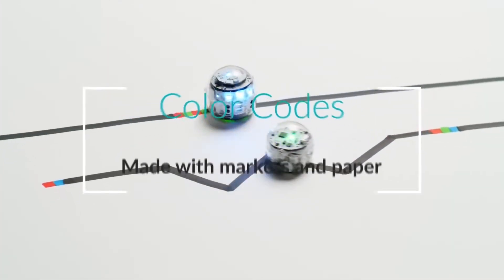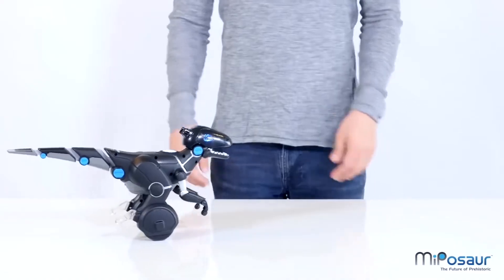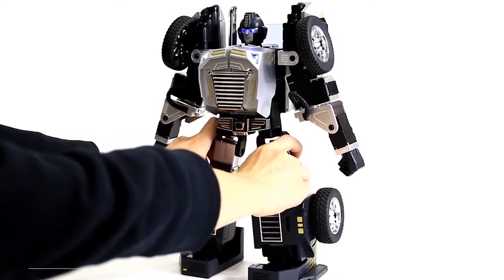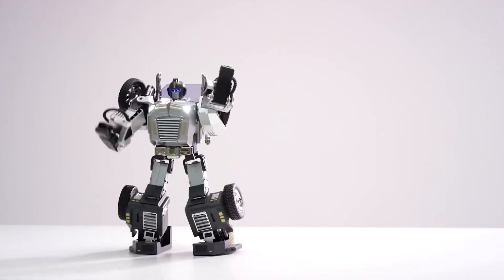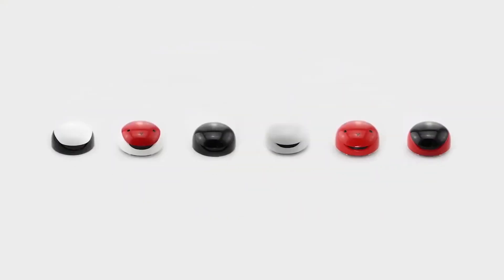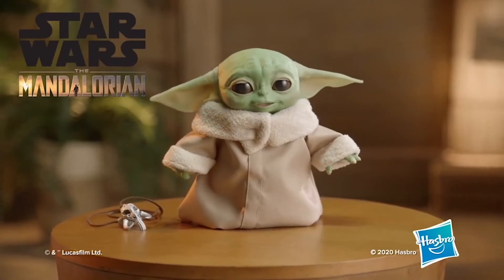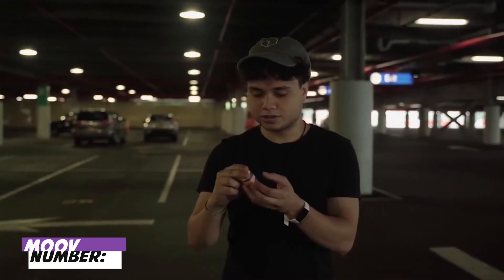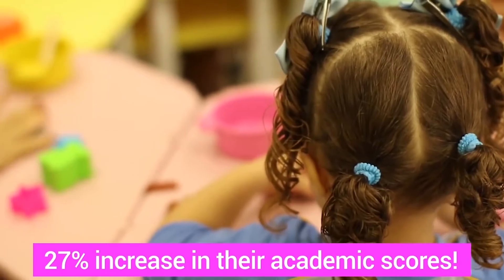Gift Ideas for Kids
Today we are going to show you the top 10 gifts ideas for kids.

14: Roku Ulta
13: Amazon Echo
12: Kindle paperwhite
11: Samsung Galaxy buds plus
10: Sony WH-1000XM4
9: Sonos One SL
8: Apple AirPods Pro
7: TCL 55" Class 6-Series 4K UHD QLED
6: JBL FLIP 5
5: LG OLED C1 Series 65”
4: HyperX Cloud Alpha S
3: VIZIO V-Series 2.1 Compact Sound Bar
2: Sonos Arc - The Premium Smart Soundbar
1: Nintendo Switch